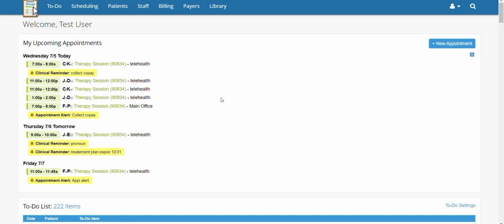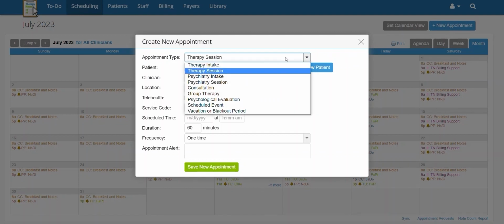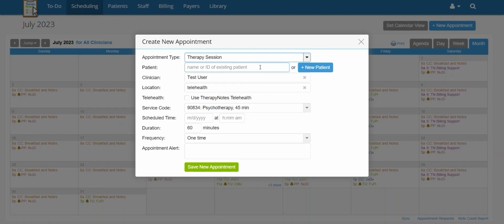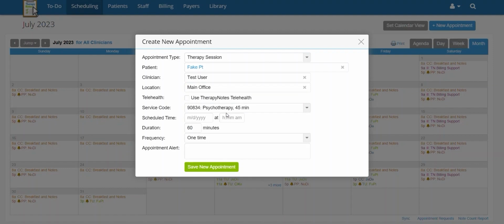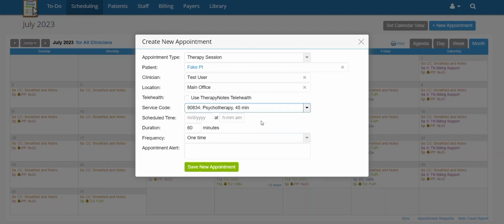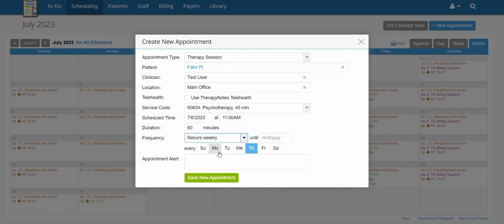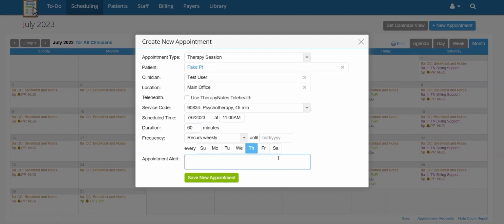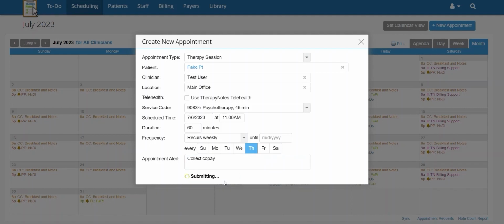Add An Appointment - TherapyNotes®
This training video will walk you through adding an appointment in TherapyNotes.

If you have any additional questions, please contact support at or email at . As always, our support is free and unlimited.

TherapyNotes.com is an online practice management system for behavioral health, featuring robust notes, scheduling, and billing features. To start a free TherapyNotes trial,

Video Chapters:

00:00 Introduction
00:12 Scheduling
00:17 Creating new appointment
00:30 Selecting type of appointment
01:38 Adding appointment alert
02:01 Follow Us!